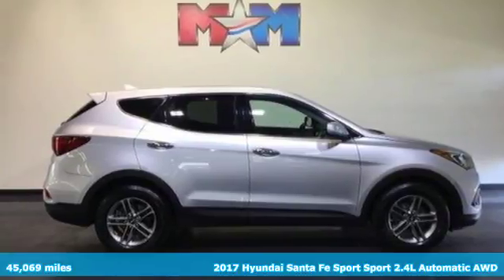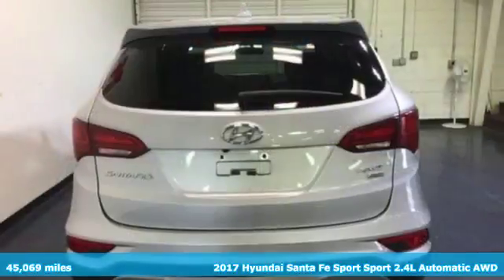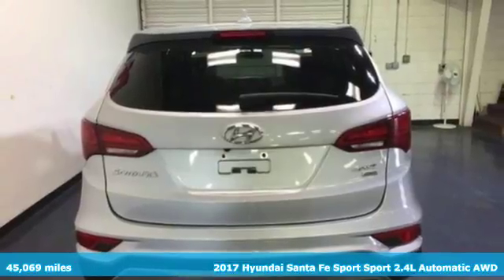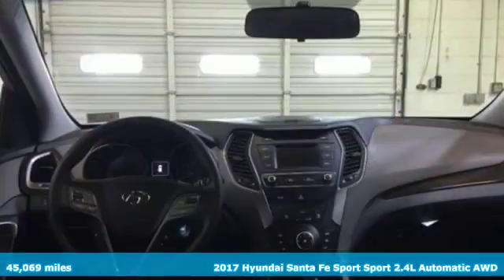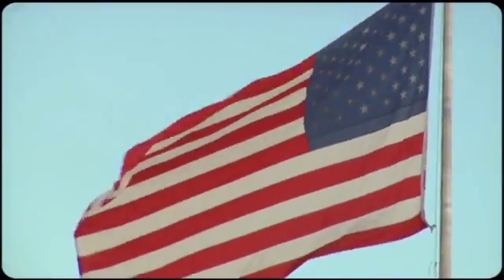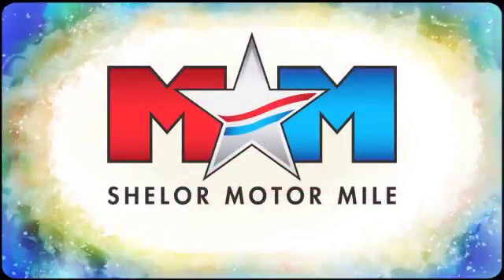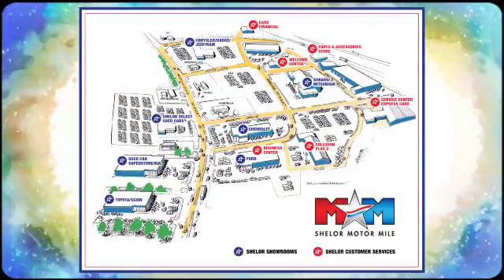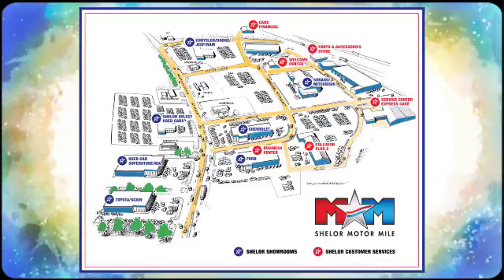Used 2017 Hyundai Santa Fe Sport Christiansburg VA Blacksburg, VA X52698 - SOLD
Year: 2017
Make: Hyundai
Model: Santa Fe Sport
Trim: 2.4L Auto AWD
Engine: 2.4L 4 Cylinder Engine
Transmission: 6-Speed A/T
Color: Sparkling Silver
Interior: Gray
Mileage: 45069
Stock #: X52698
VIN: 5XYZTDLB3HG442408
Great Shape, CARFAX 1-Owner. Sparkling Silver exterior and Gray interior, 2.4L trim. FUEL EFFICIENT 26 MPG Hwy/20 MPG City! iPod/MP3 Input, Bluetooth, CD Player, Alloy Wheels, All Wheel Drive, Back-Up Camera, New Tires. SEE MORE!br /br /KEY FEATURES INCLUDEbr /All Wheel Drive, Back-Up Camera, iPod/MP3 Input, Bluetooth, CD Player, Aluminum Wheels Rear Spoiler, MP3 Player, Satellite Radio, Keyless Entry, Privacy Glass. Hyundai 2.4L with Sparkling Silver exterior and Gray interior features a 4 Cylinder Engine with 185 HP at 6000 RPM*. New Tires. br /br /EXPERTS CONCLUDEbr /Edmunds.com's review says The front seats offer good comfort and support, while the rear seats feel more spacious than those of competing models.. Great Gas Mileage: 26 MPG Hwy. br /br /OUR OFFERINGSbr /At Shelor Motor Mile we have a price and payment to fit any budget. Our big selection means even bigger savings! Need extra spending money? Shelor wants your vehicle, and we're paying top dollar! br /br /All pricing and details are believed to be accurate, but we do not warrant or guarantee such accuracy. The prices shown above, may vary from region to region, as will incentives, and are subject to change. Tax, DMV Fees & $499 processing fee are not inclubr /